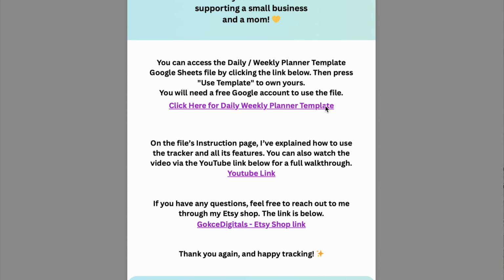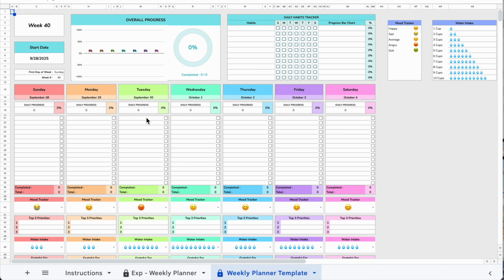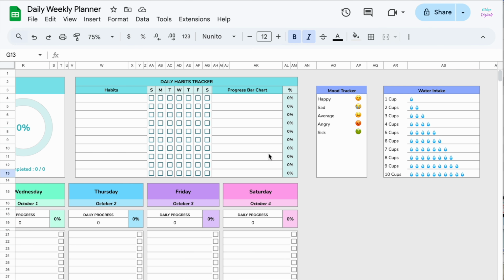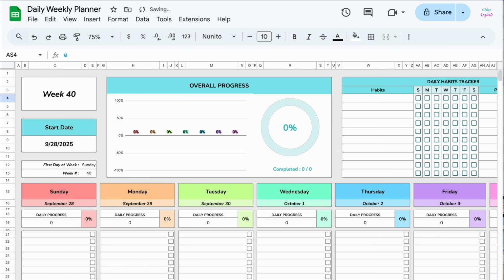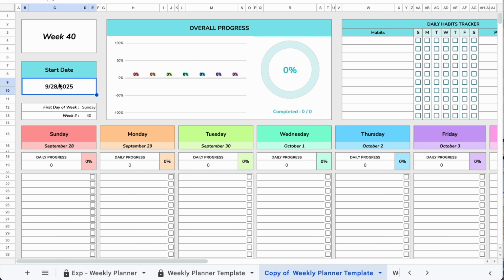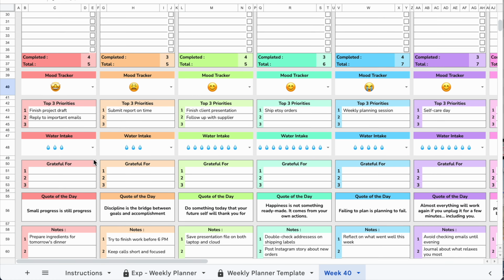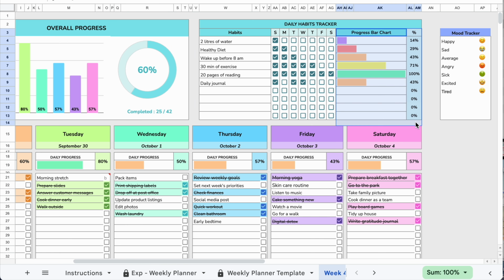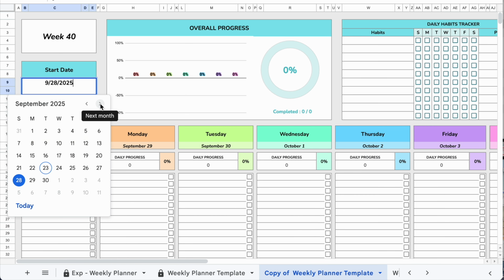How to Use the Daily & Weekly Planner Template | Google SpreadSheet | Step-by-Step Guide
Hi! I’ll walk you through how to use my new Daily & Weekly Planner Template.

You’ll learn:
✅ How to set up your template (Google Sheets)
✅ How to customize the mood tracker & water intake
✅ How to track habits and daily tasks
✅ How the charts & calculations work automatically

This planner is perfect for staying organized, building better habits, and tracking your progress with clear visual charts.

✨ Get the Planner Template here: [insert your Etsy or product link]